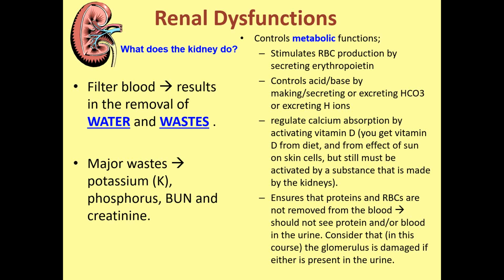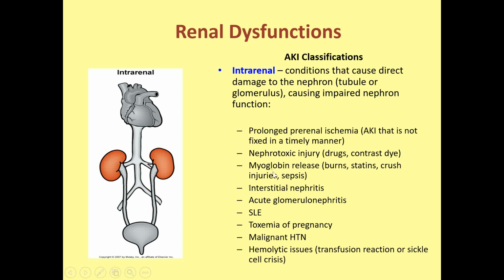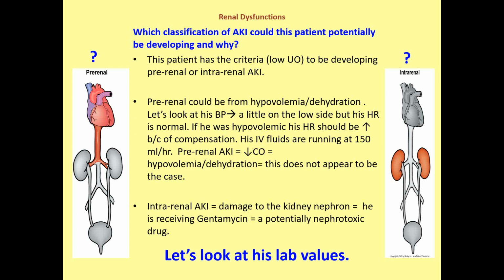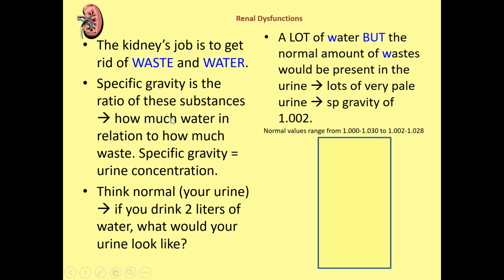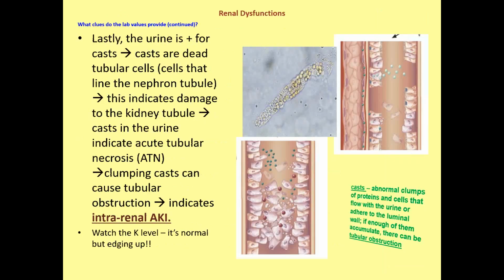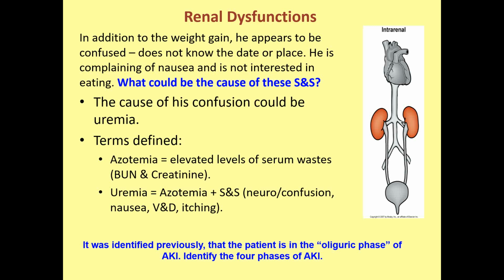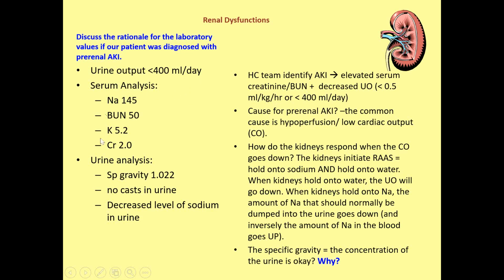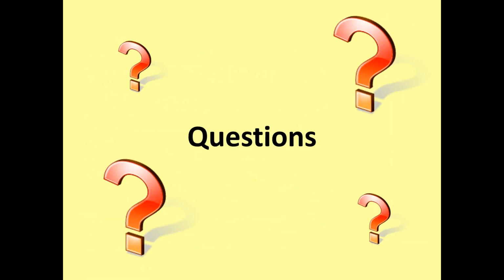HC Renal Dys Part 1